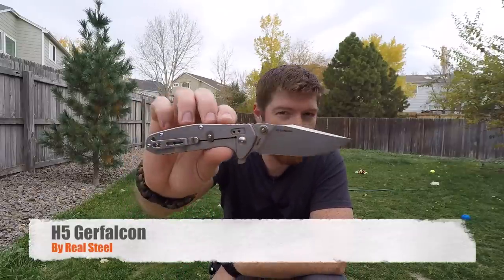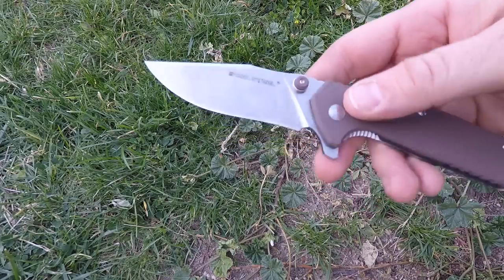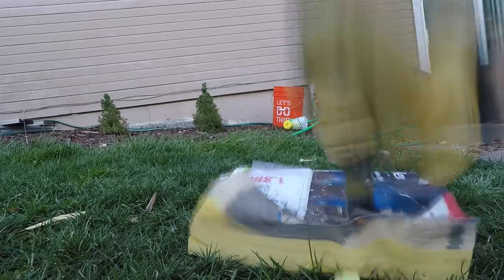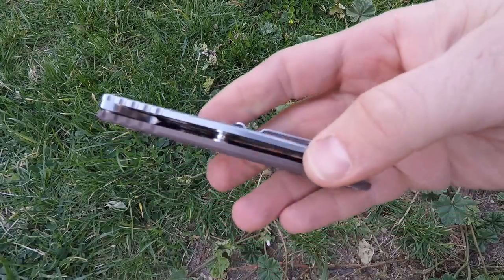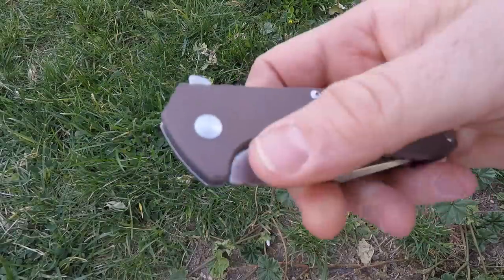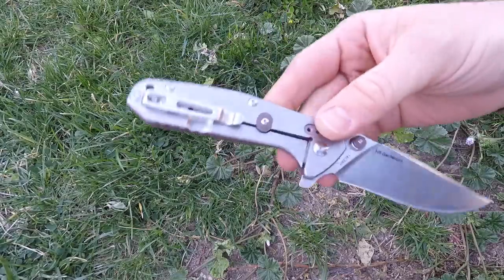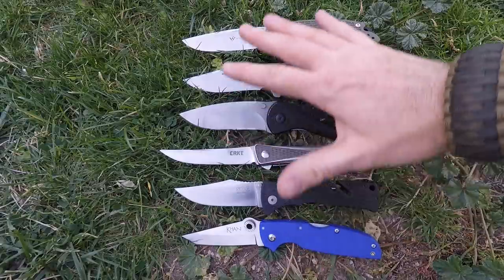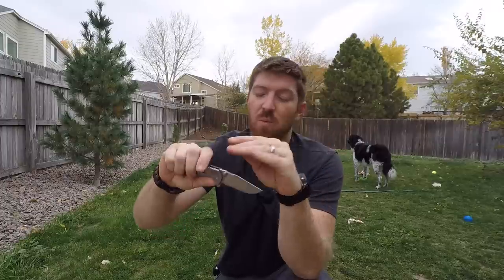Calling Knife Makers Out! Real Steel H5 Gerfalcon